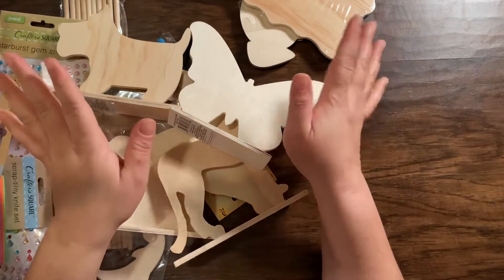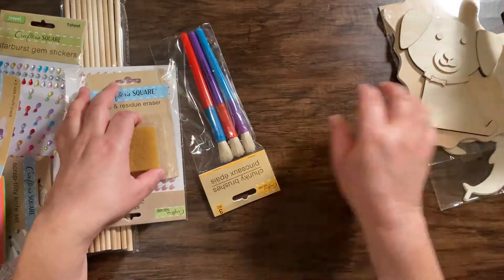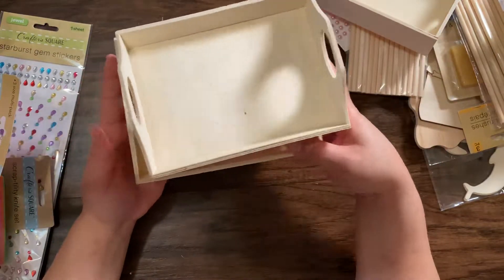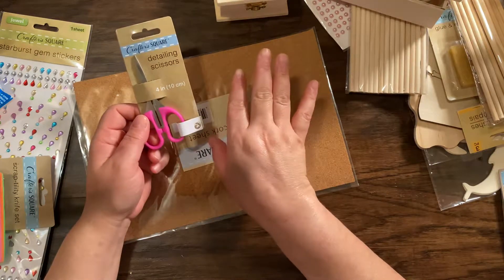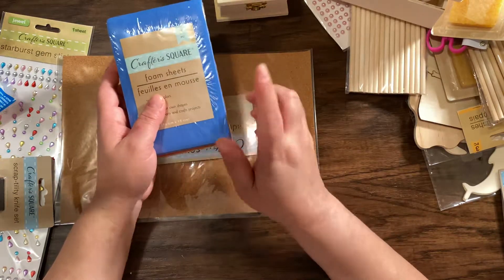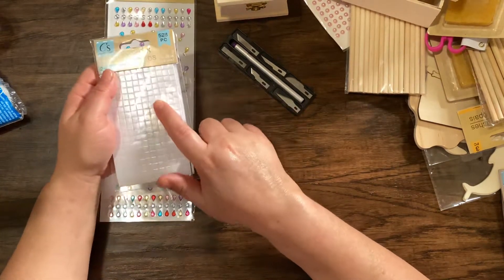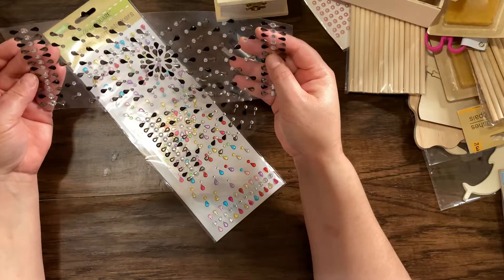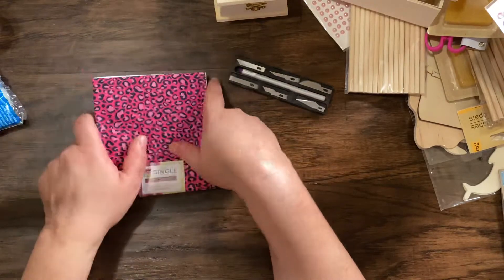😍Dollar Tree Haul😍Super Cute Crafty Haul